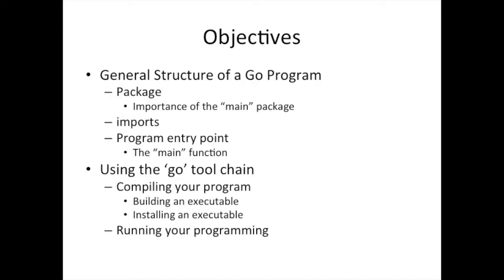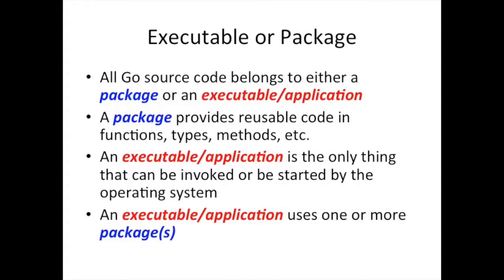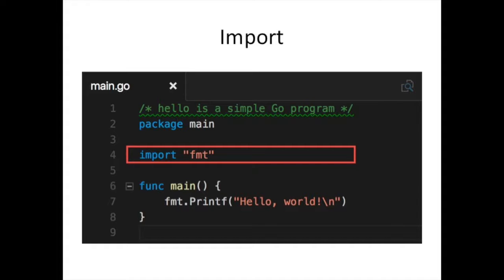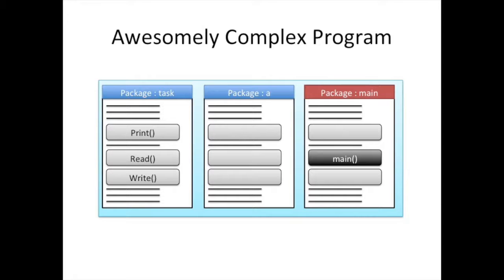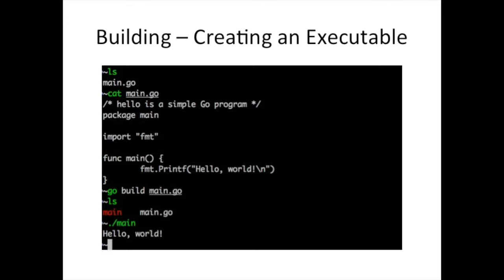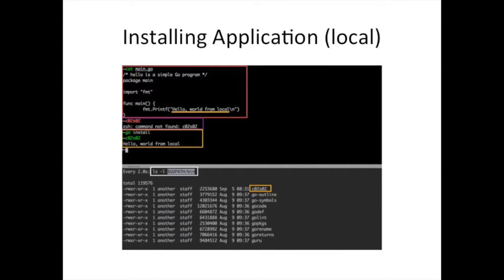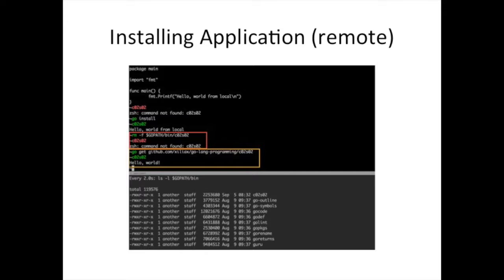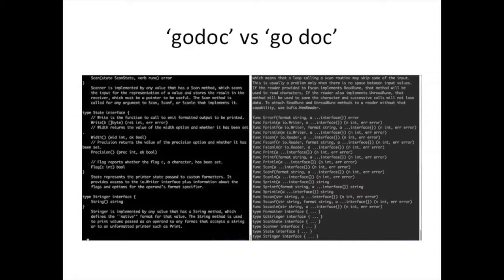02.02 - Writing, Compiling, and Running Go Code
Hello there,

Welcome back.

In this video, you will learn how to write, compile, and execute your code. We will be getting our hands and feet wet by typing up some code and running commands. So let's get started.